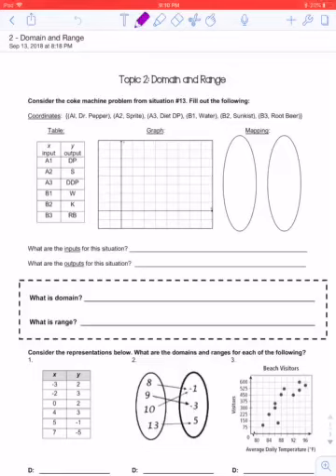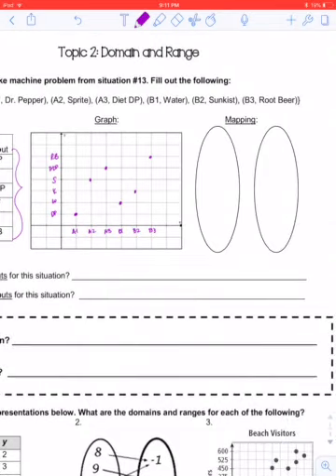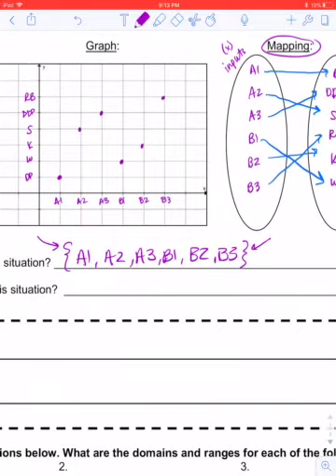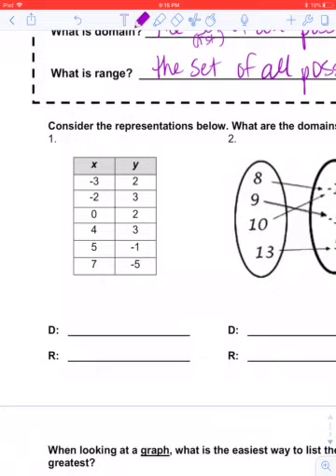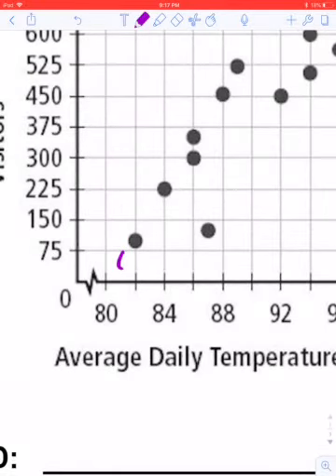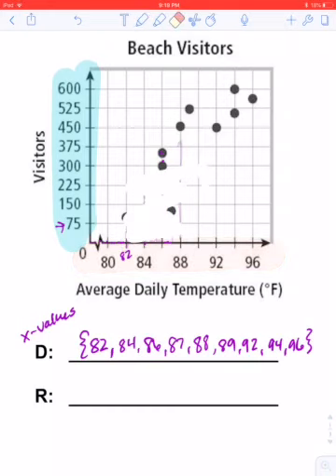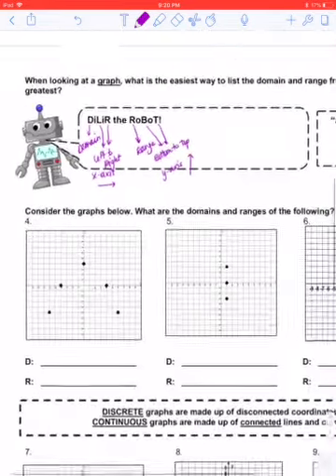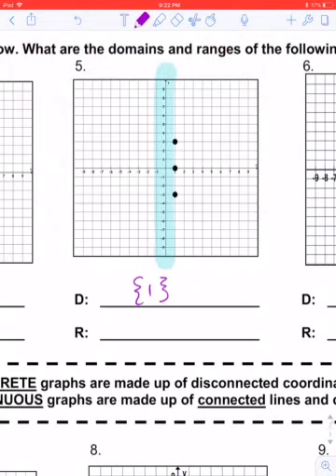Topic 2: Domain and Range Part 1